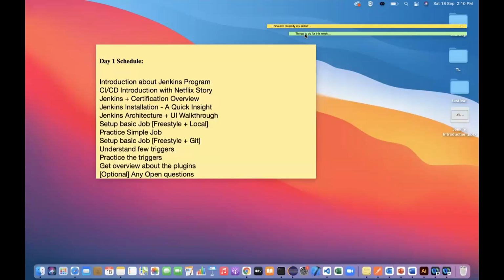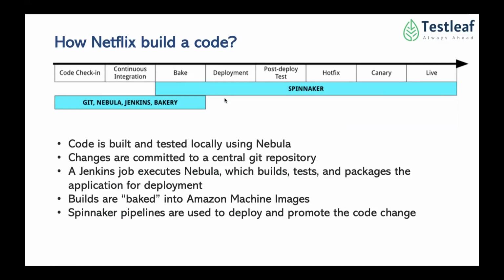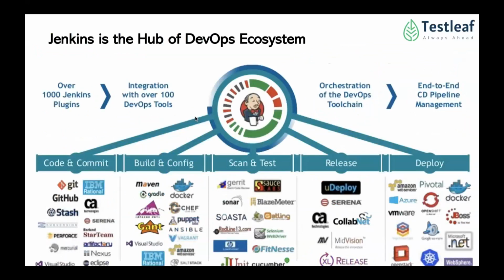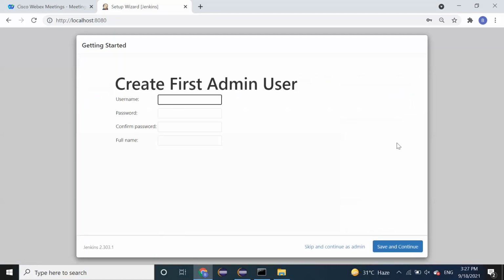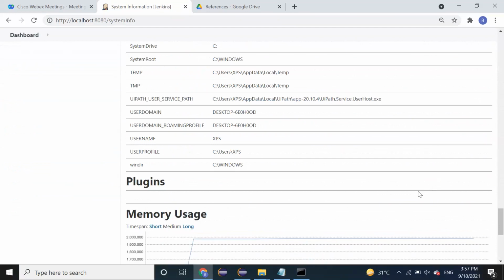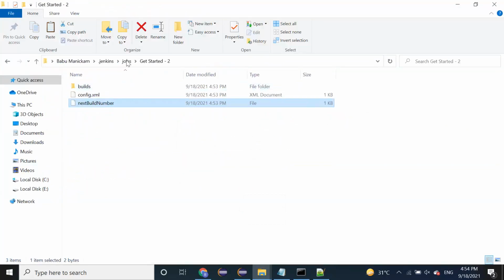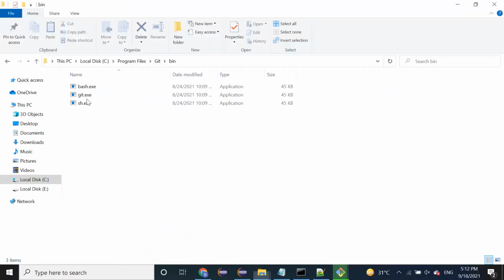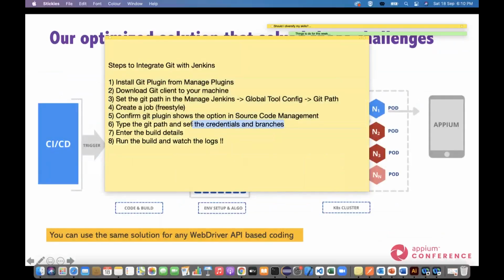Jenkins Beginner to Advanced DAY 1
To learn about CI tool of JENKINS